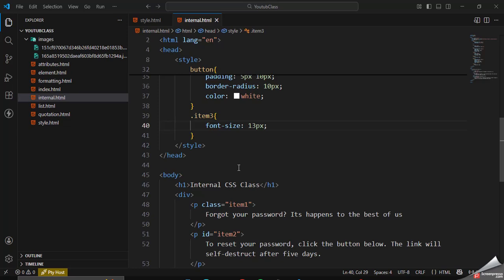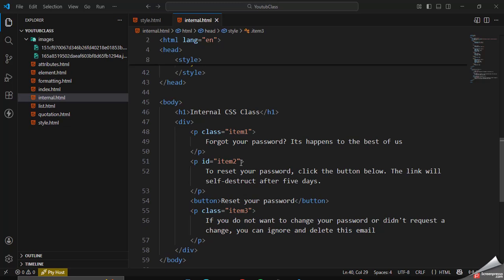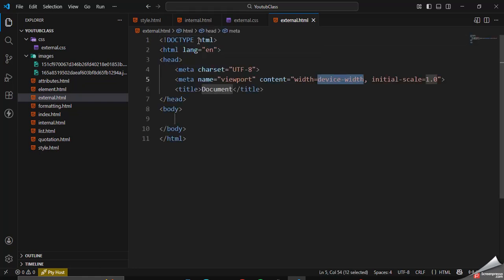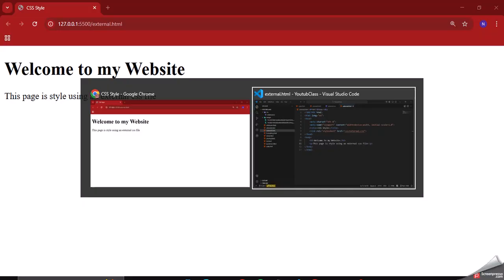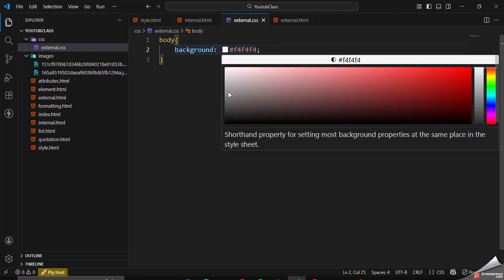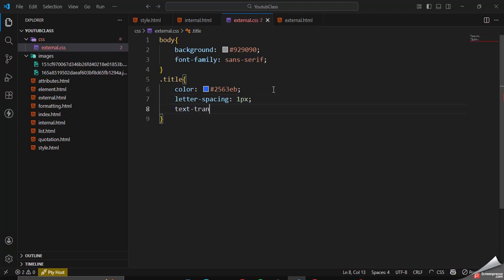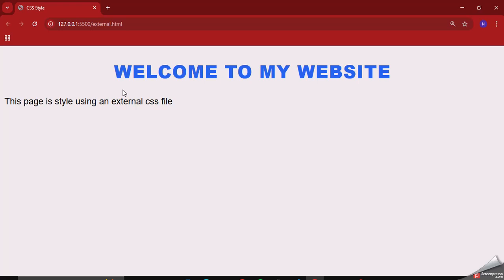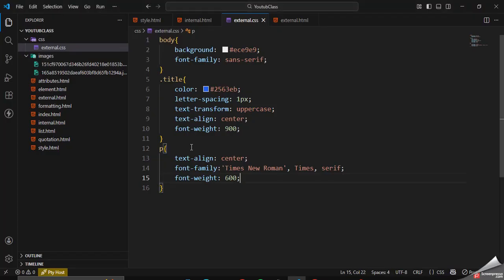Class 17: Master External CSS in HTML Fast! | Clean Styling, File Linking & Pro Tips for Beginners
Unlock the full power of modern web design with External CSS!
In this tutorial, you’ll learn exactly how to create, link, and use external CSS files to style your HTML pages like a true professional.

I’ll walk you step-by-step through:
1. What External CSS is
2. Why it’s the BEST and most scalable way to style websites
3. How to create a separate .css file in VS Code
4. How to properly link CSS to HTML using the link element
5. Folder structure for beginners
6. Common mistakes to avoid
7. Clean, modern, real-life examples

Whether you're a beginner or leveling up your skills, this lesson will make CSS feel clear, easy, and powerful.

Perfect for: Beginners, students, self-taught developers, and anyone learning how websites are truly styled.